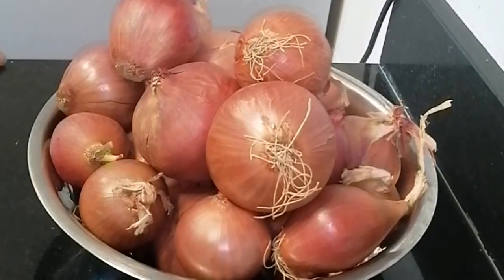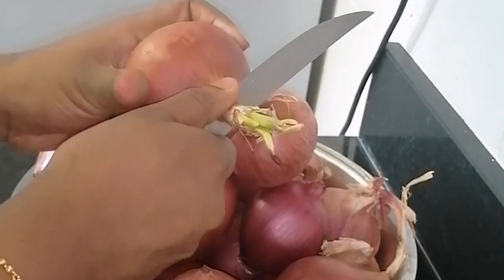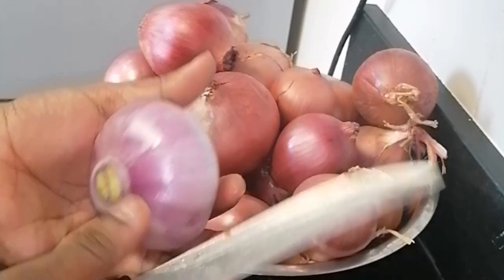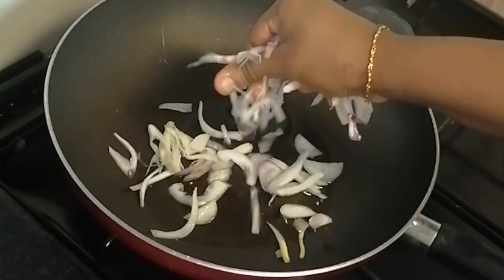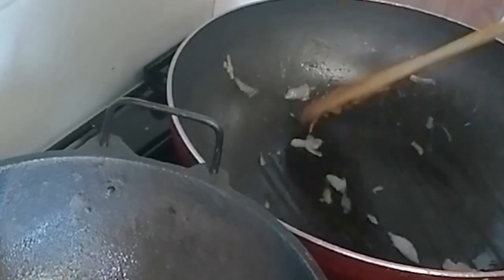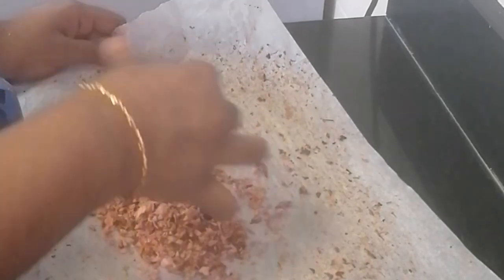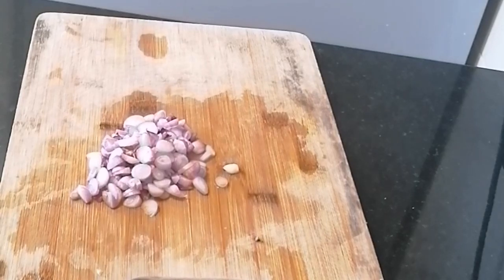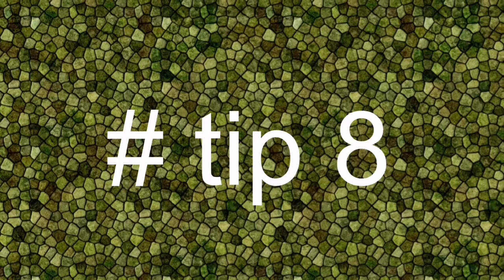സവാള വില നിങ്ങളെ കരയിക്കാതെയിരിക്കാൻ ചെയ്യാവുന്ന 9 പൊടി കൈകൾ | Resuce From Onion's High Price